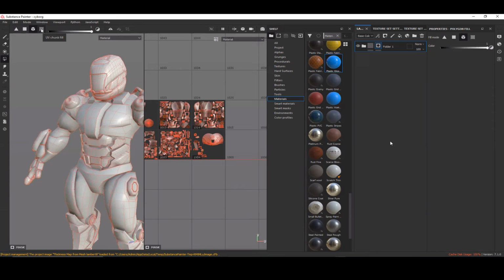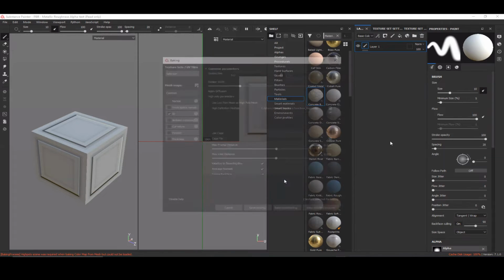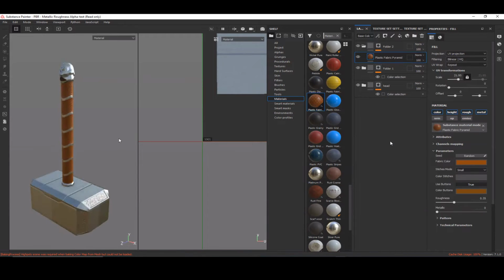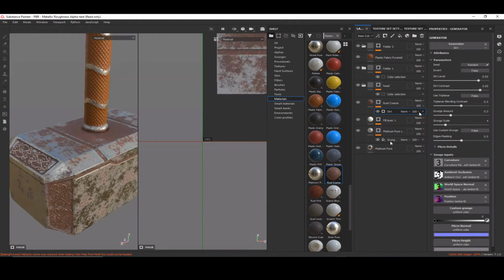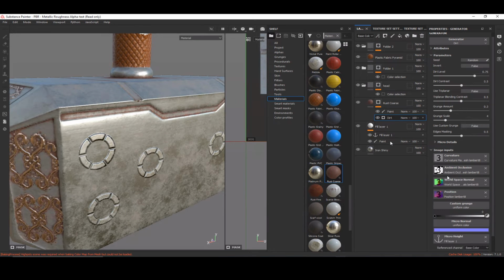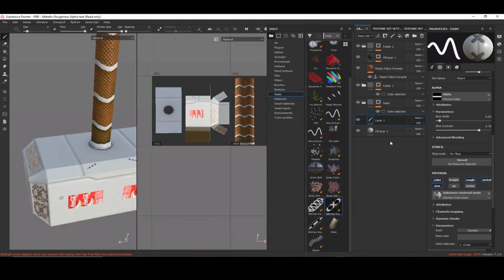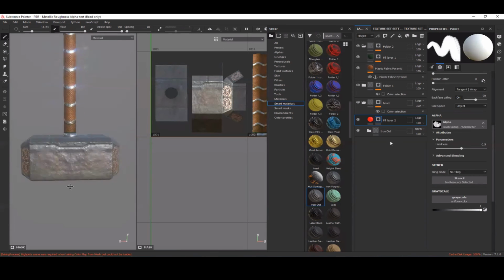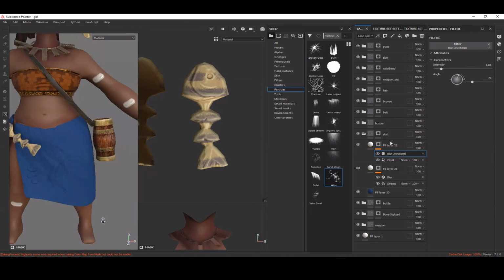SUBSTANCE PAINTER TUTORIAL | BEGINNER TO ADVANCED | Part 2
This tutorial is for those who wants to get familiarize with Adobe Substance painter, it covers from basics of Substance Painter and want to learn more advanced techniques.